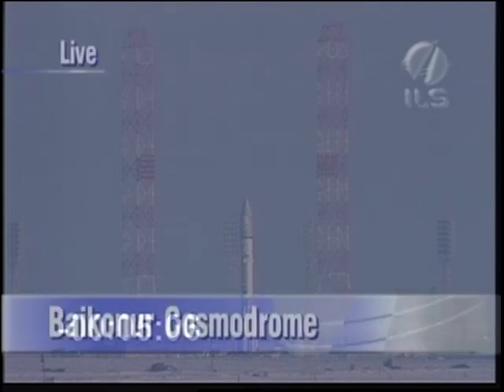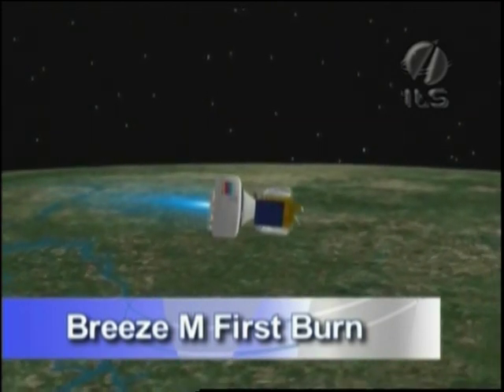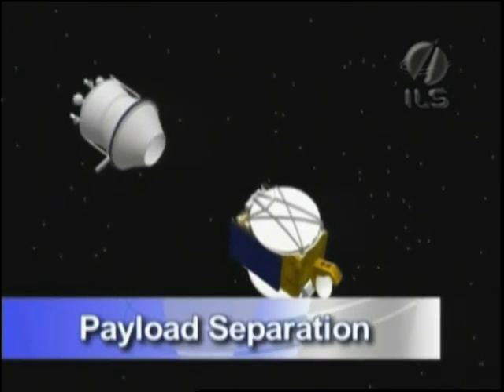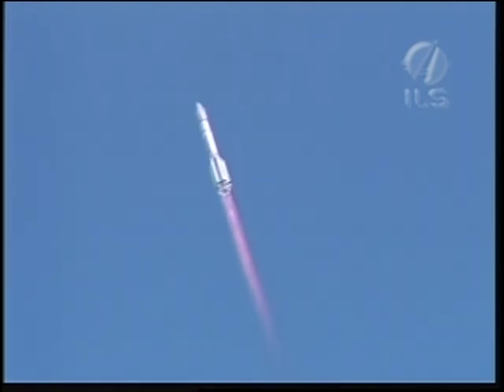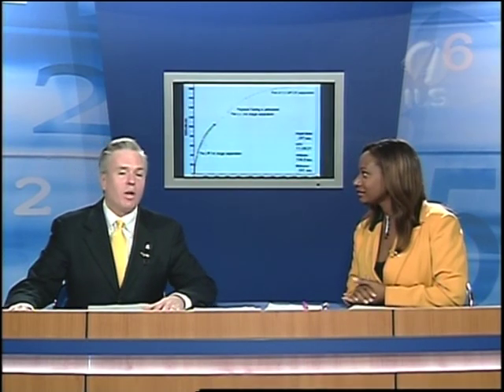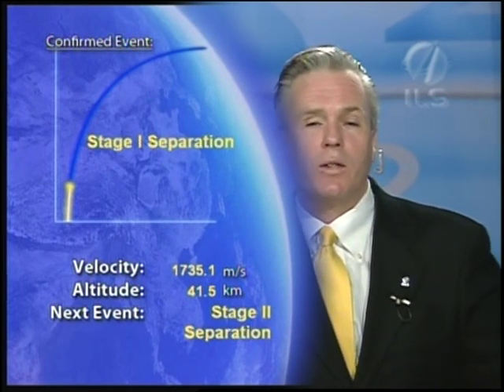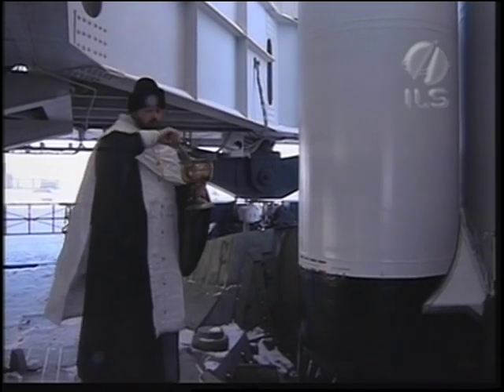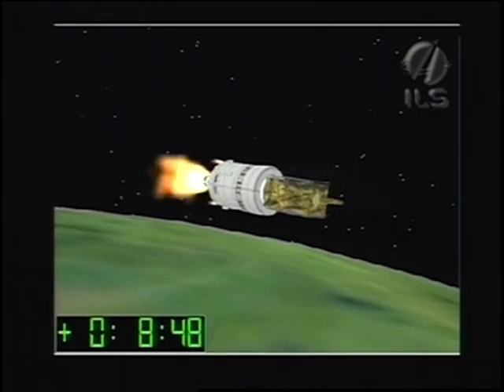Запуск Thor 5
11 февраля 2008 года, запуск спутника Thor 5 ракетой-носителем Протон-М